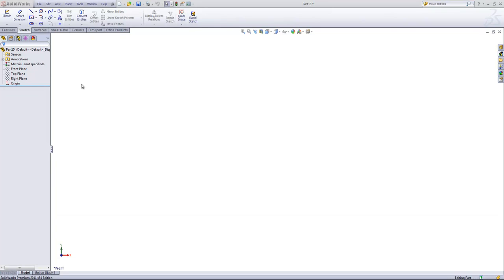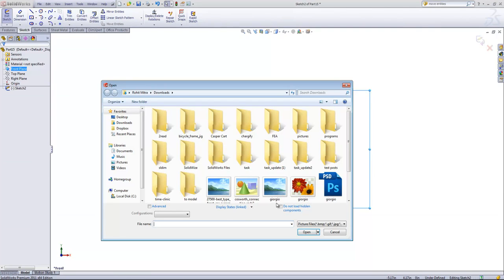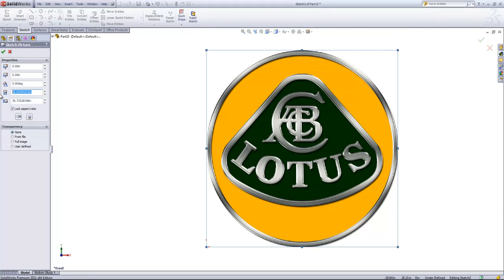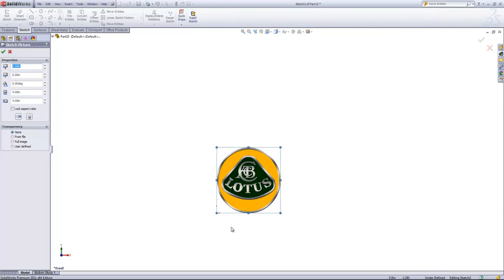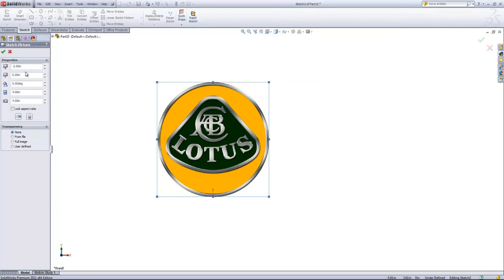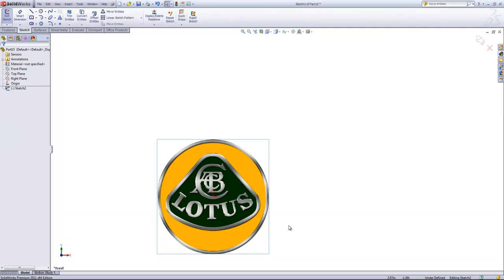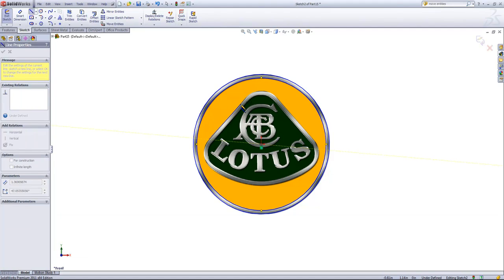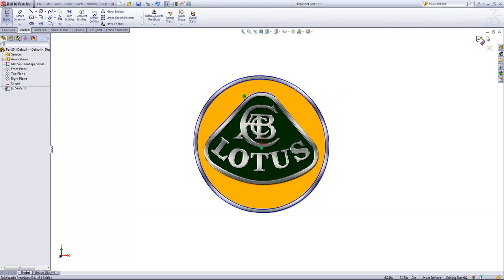02 Part Modeling 05 Sketch Pictures